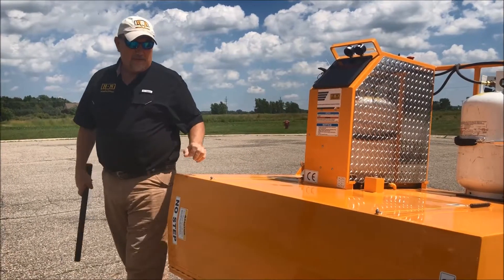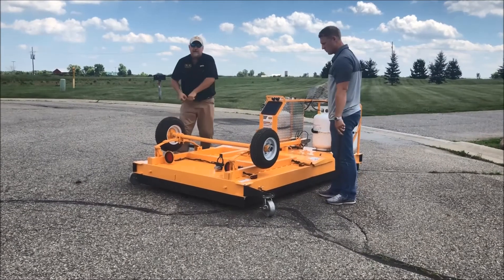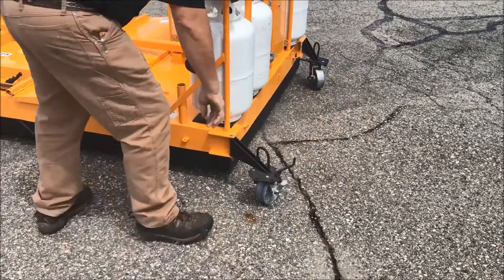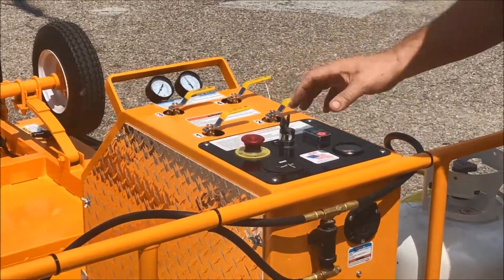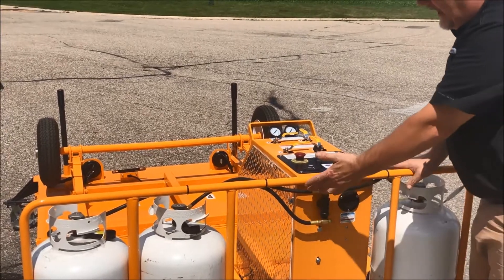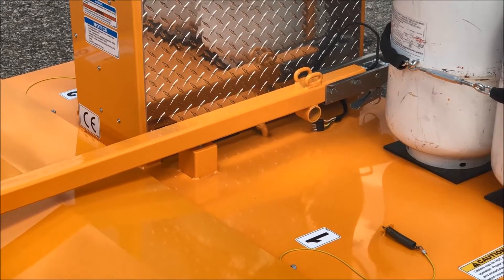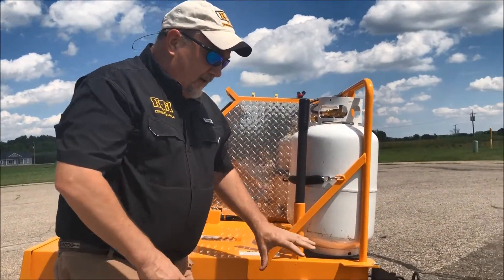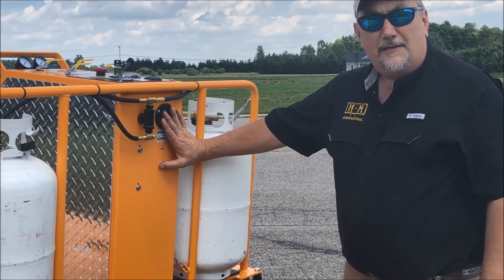KM International KM 4-40/48 Infrared Instructional Video 2018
KM International's own Kurt Schwartz gives you the low-down on the basics of your Infrared machine (KM 4-40 or KM 4-48.) Listen along as he gives you information on specs, how to care for and basic functions of your machine.

Intro/Outro template by ZenGen Learning Youtube Channel